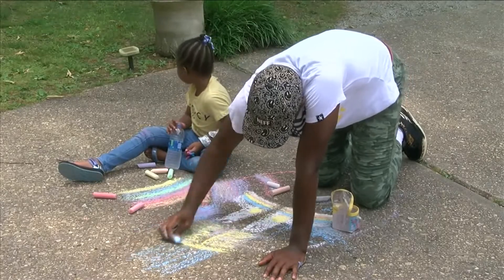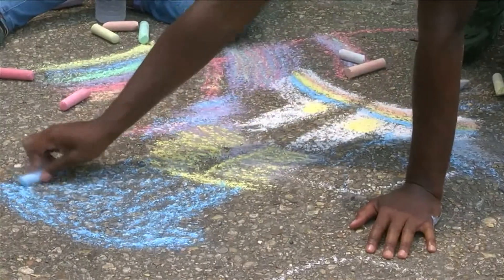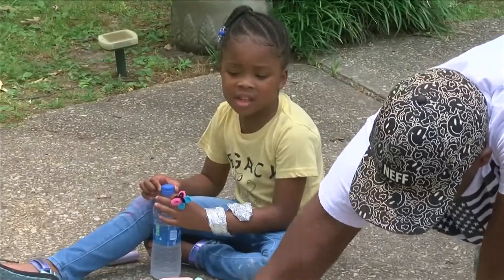'Family Fun Day' offers educational activities at the Metal Museum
Bringing dozens of metal artists from around the country, "Family Fun Day" at the Metal Museum introduced chalk art iron casting and more to youth and elders alike.